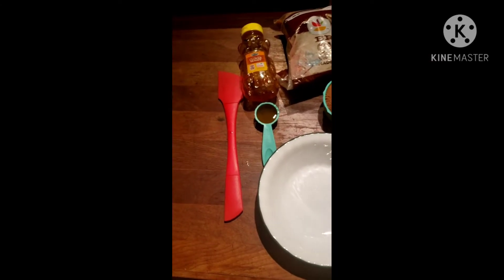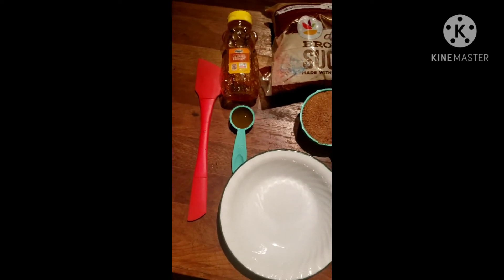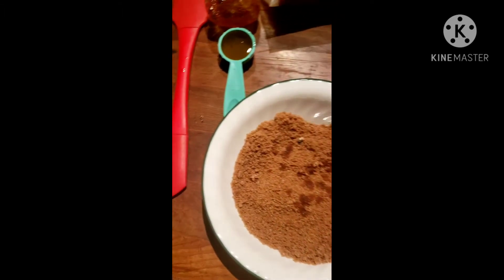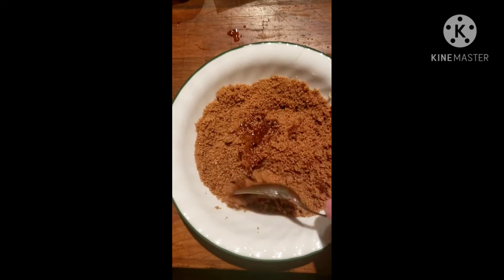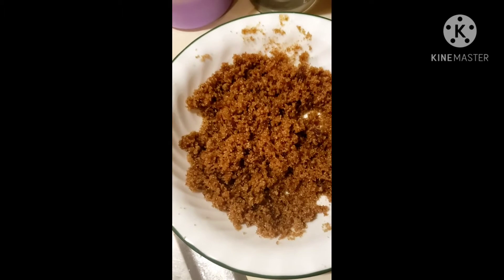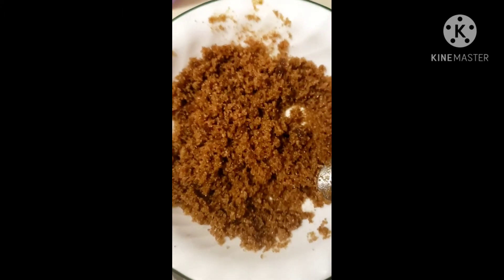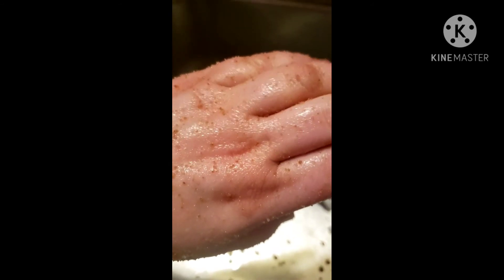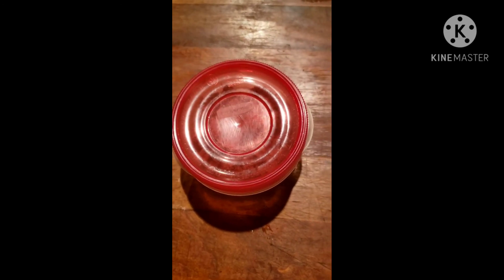DIY Easy Exfoliating Hand Scrub With 3 Ingredients You Probably Already Have In Your Kitchen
👋🏼🧽Hello Dahlings. Today's video is a super quick super easy way to get rid of dry skin and soften calluses with 3 Items you probably already have right in your kitchen. This is my own person mix that I made from watching a bunch of different people's videos and trying out the various quantities of each item. Also please help out Tammy's Manis and Snazzy Nailart studio by Tia with watch time. I believe they're the next closest to be monetized. Playlists are listed down below at the very bottom. Every Minute Helps!!! Have a Mahvolous day and thanks again!

There will be new items added soon and 1 is going to TOTALLY BLOW YOUR MIND!